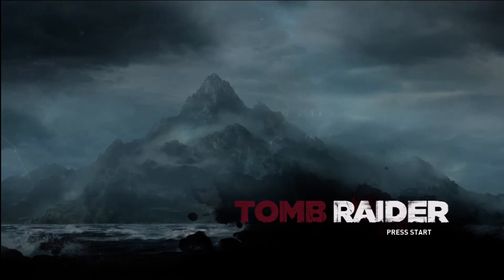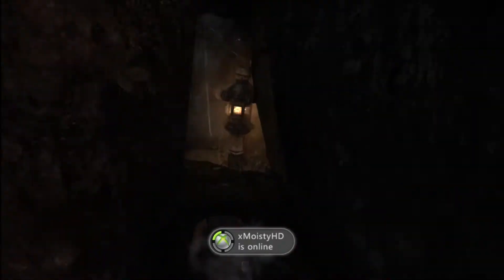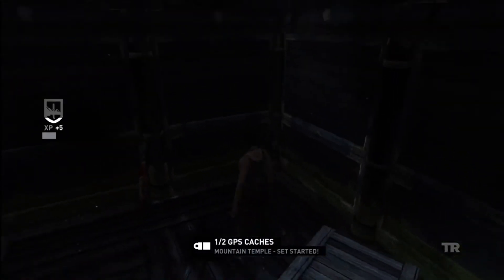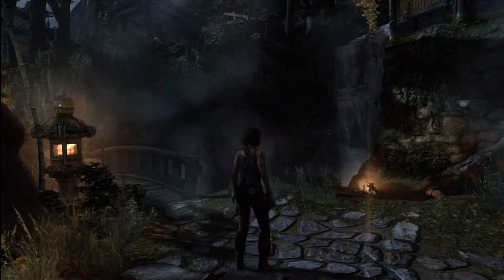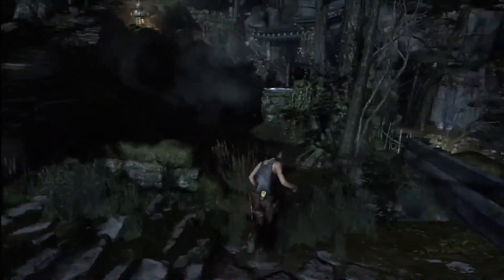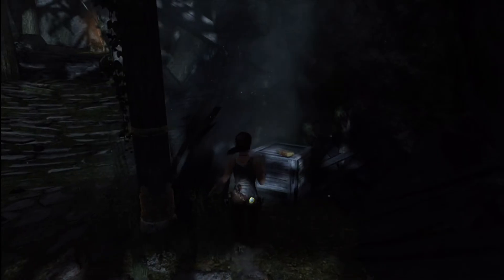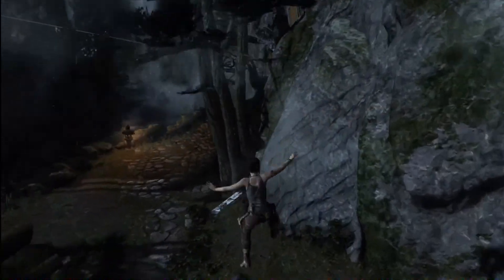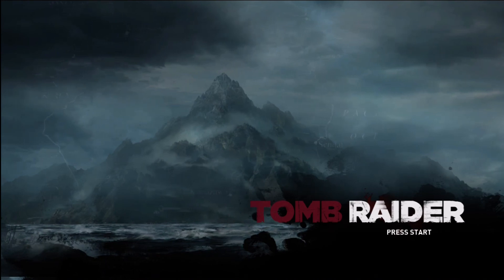Tomb Raider: Mountain Temple Relic/Document/GPS Cache/Collectible - Challenge Guide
This is the guide for the Mountain Temple zone. This video shows all locations of Documents, GPS Caches, Relics and Challenge items in the entire area of the Mountain Temple.

Mountain Temple Checklist:
2x Document
2x Relic
2x GPS Cache
1x Treasure Map
5x Ghost Hunter Challenge